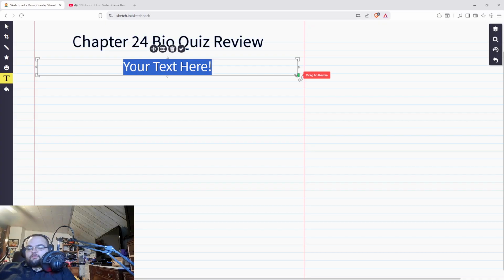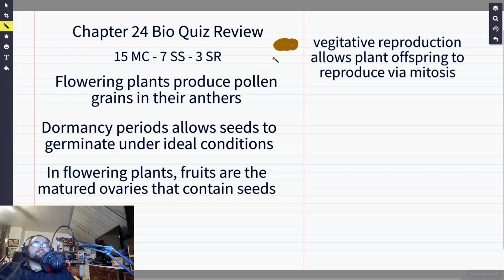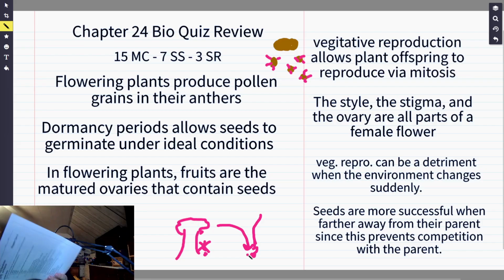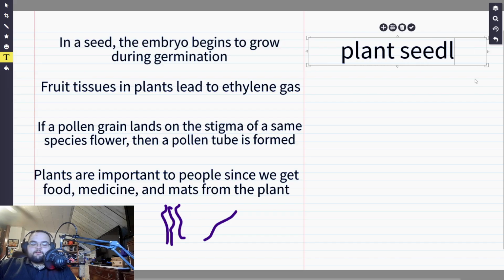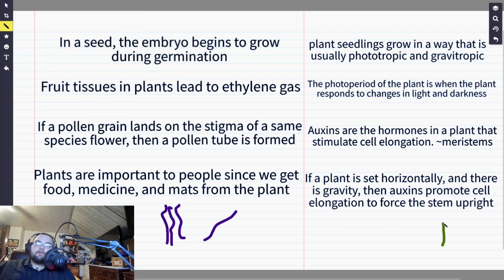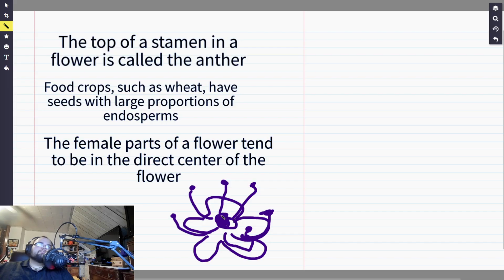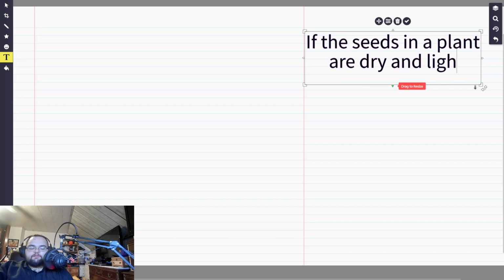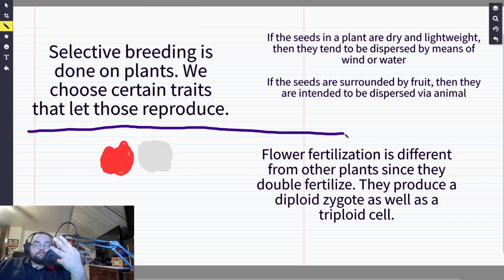Chapter 24 Bio Quiz Review